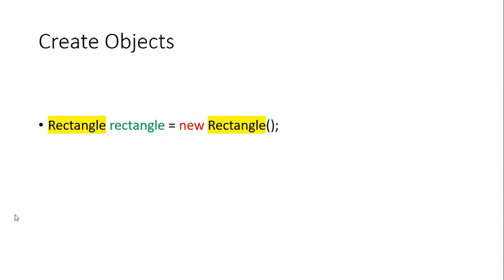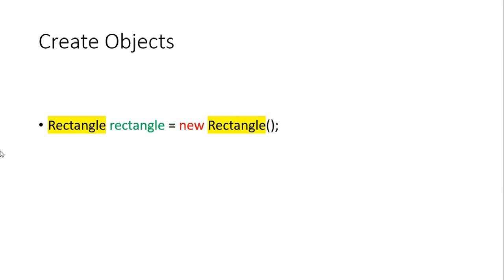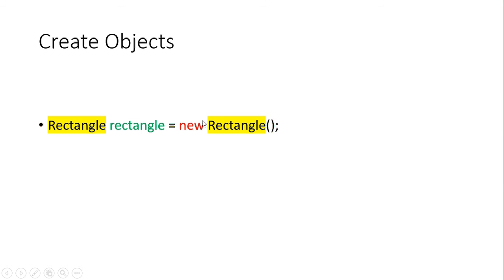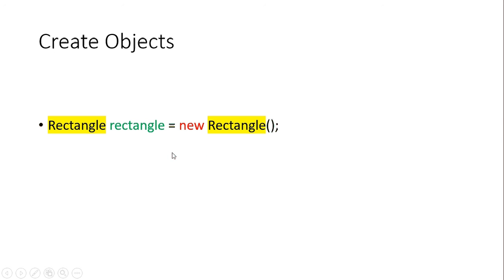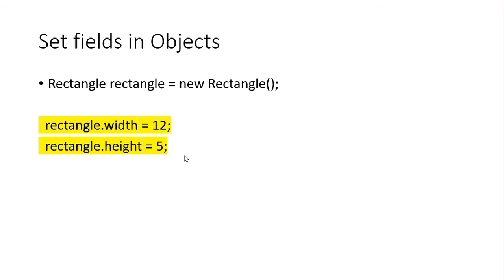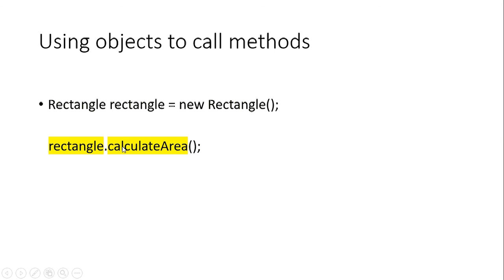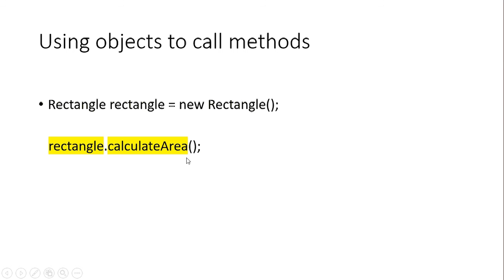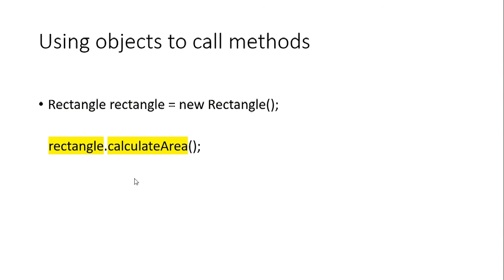Java Object, Fields, Methods